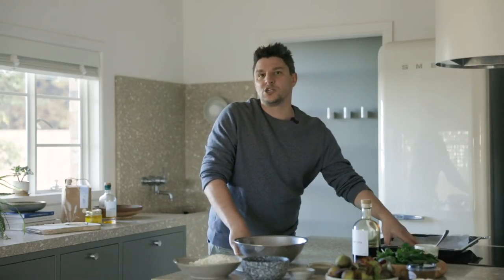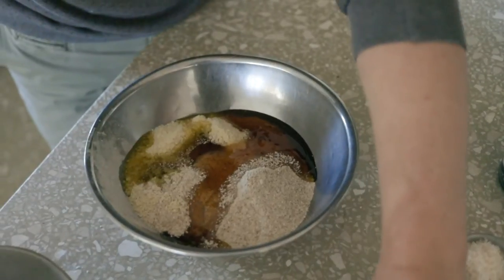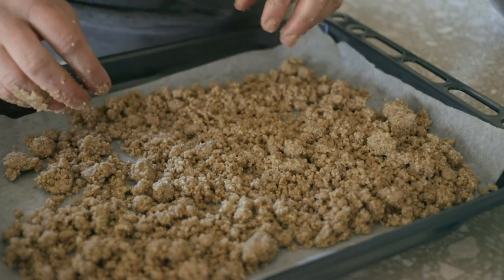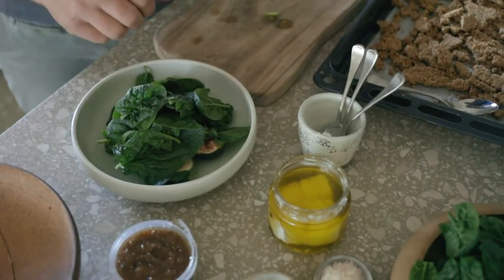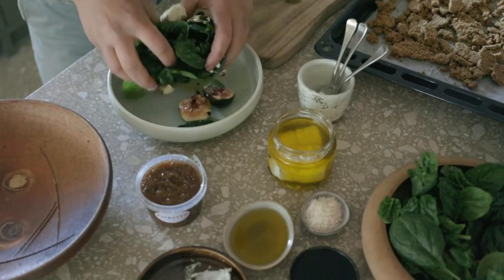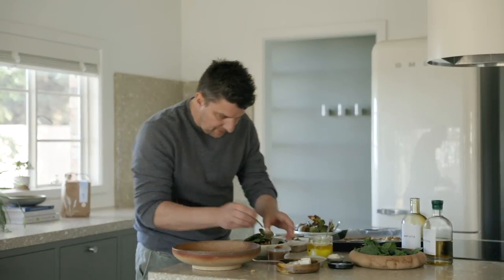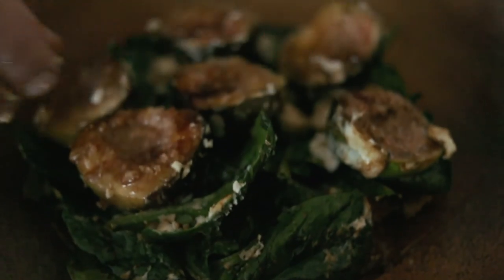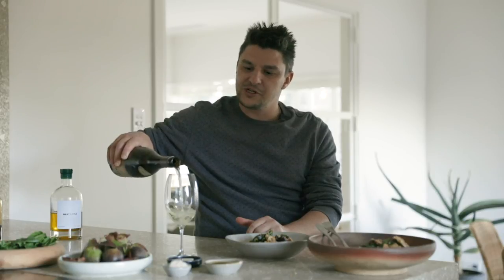Michael's Home Cooking Series | Fig, Spinach, Oat Crumble & Goat Cheese Salad